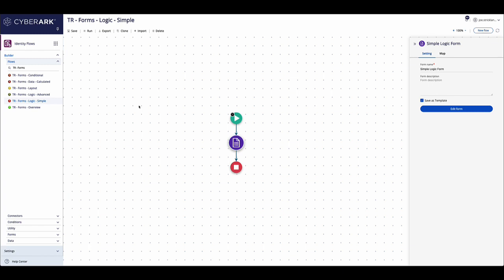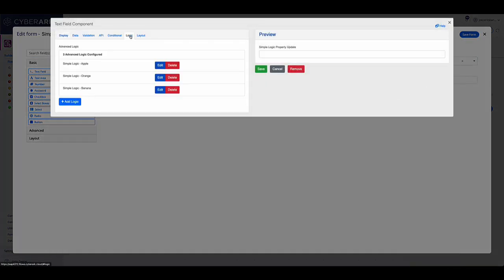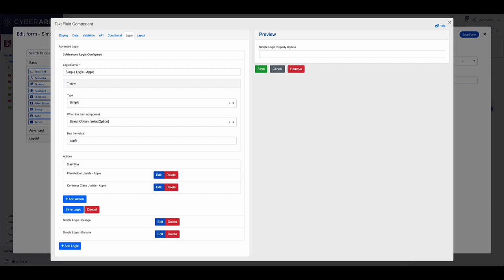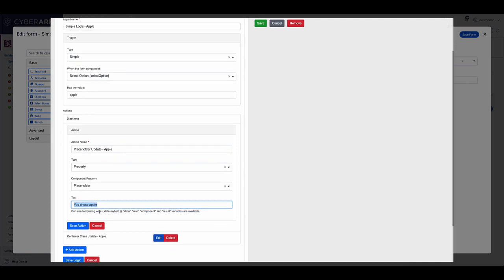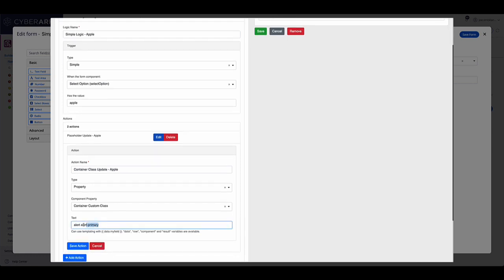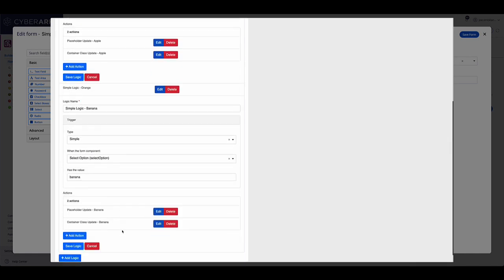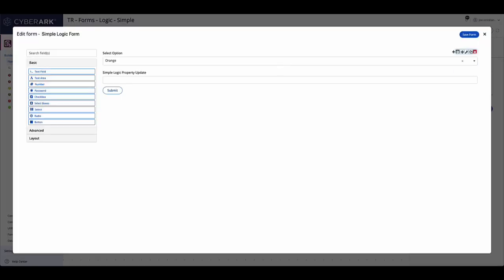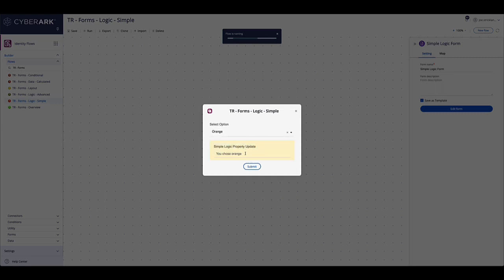CyberArk Identity Flows - Simple Logic Forms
This video discusses the logic capabilities within forms. It explains how to apply logic to form fields, specifically using triggers and actions. The example given demonstrates how selecting different options in a select field can automatically update the placeholder and class of another field. The video mentions that more complex examples of logic will be covered in the next video. The flow of the form is described, showing how the second field changes based on the user's selection in the first field. Overall, this logic feature allows for dynamic updates and customization of form fields based on user inputs.